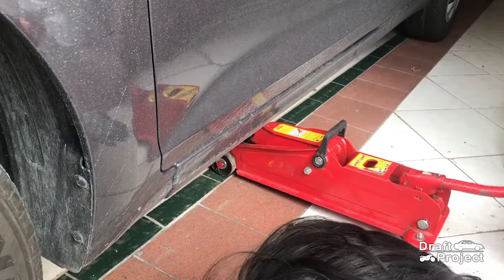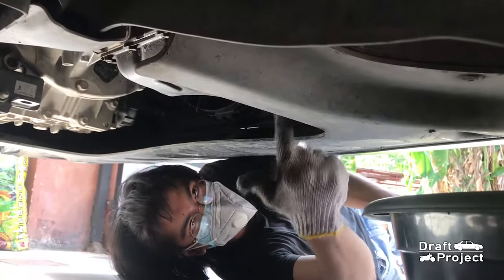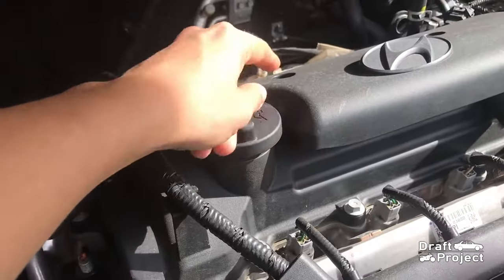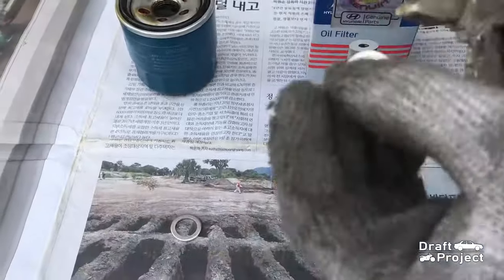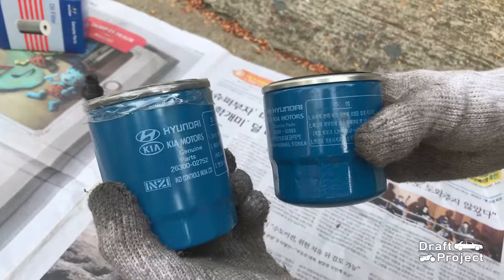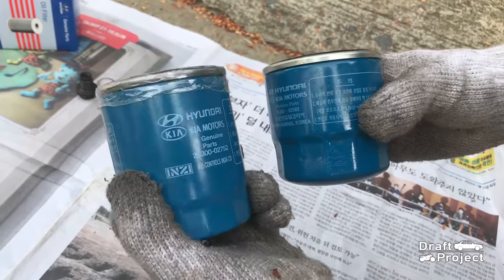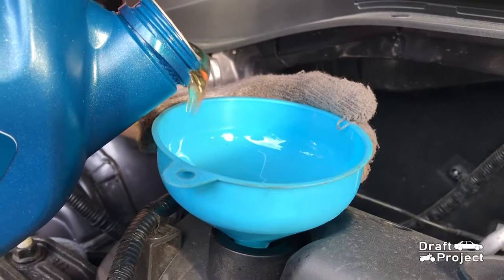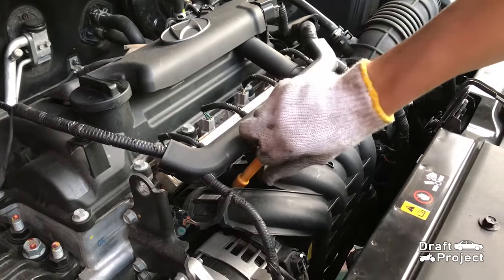Hyundai Accent Engine Oil Change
Here I will tackle the process on how to change your engine oil in your 2019 Hyundai Accent. Upon the process, it is best to have a specific oil filter socket for the oil filter to make things easier and faster.

- hyundai accent
- oil change
- oil